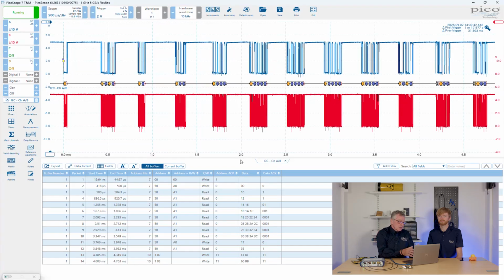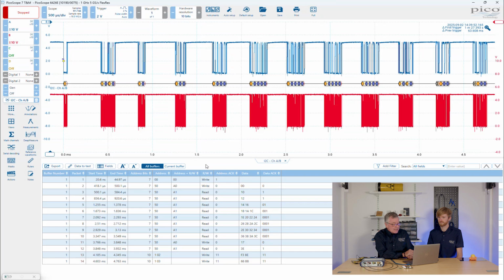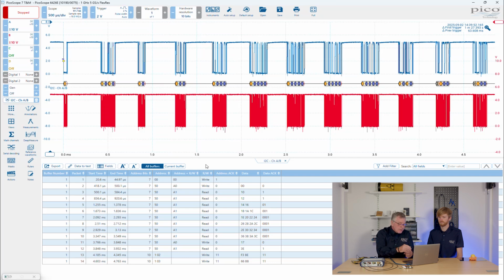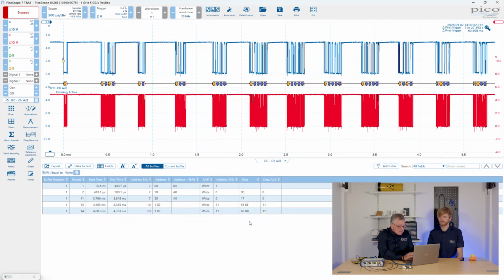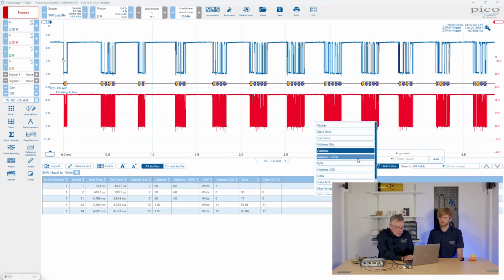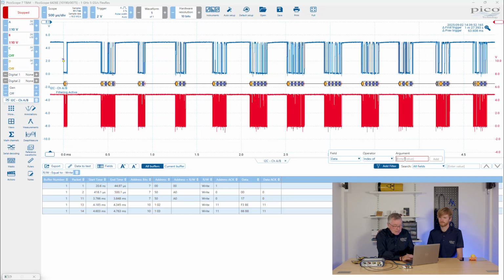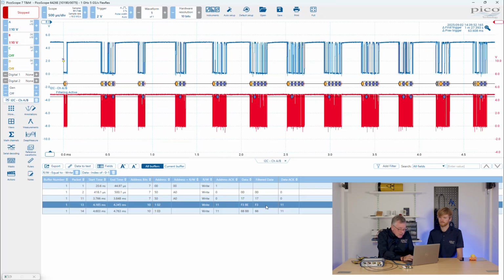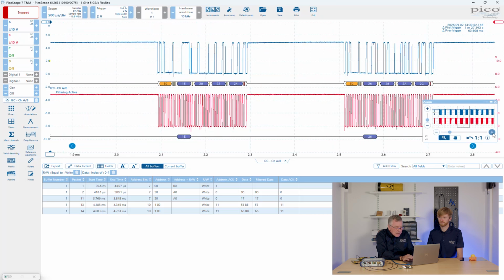Advanced Serial Filtering (Video 4) | PicoScope 7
Join James and Trevor as they explore the Advanced Serial Filtering capabilities in PicoScope 7.2. Sifting through hundreds or thousands of data packets to find a specific error or value can be a challenge, but the new filtering tools make it easy to isolate exactly what you need.

In this demo, Trevor uses an I2C signal to show how to:
• Filter by Operation: See how to narrow down results—for example, by filtering only for "Write" commands using the "equal to" operator—to remove unwanted read packets from the view.
• Filter by Data Content: Learn how to use index filters to view specific columns of data (e.g., columns 0 to 1) within a packet, allowing you to focus on specific bytes of interest.
• Visualise Results: Discover how the software creates a second line on the graph, displaying just the filtered data below the complete packet for clear, comparative analysis.

PicoScope 7 is available now as a free update for Windows, Mac OS, and Linux users. Download it from our website to take advantage of these new features.